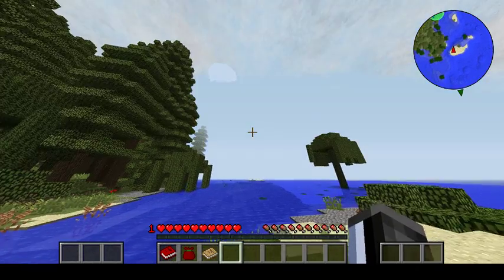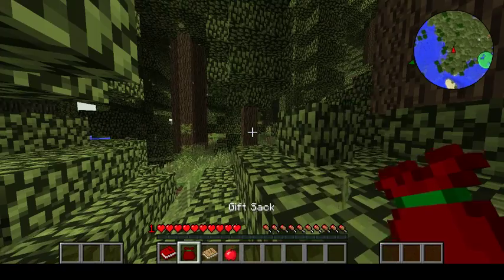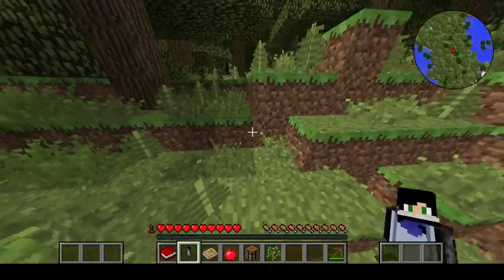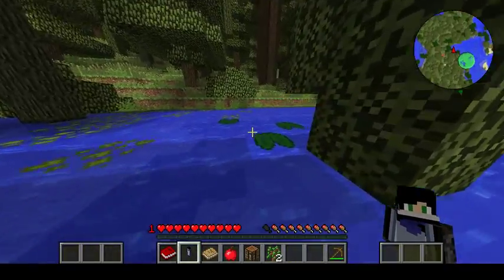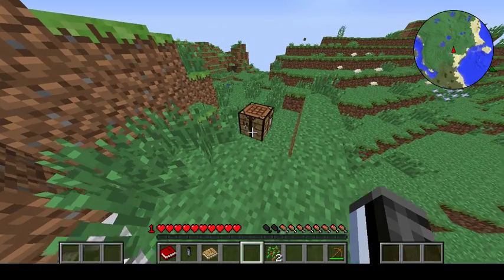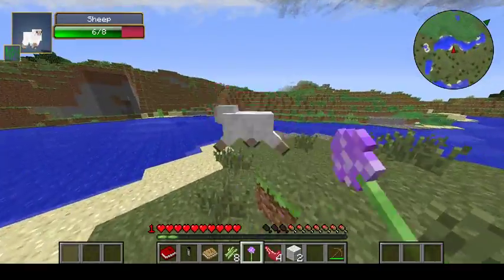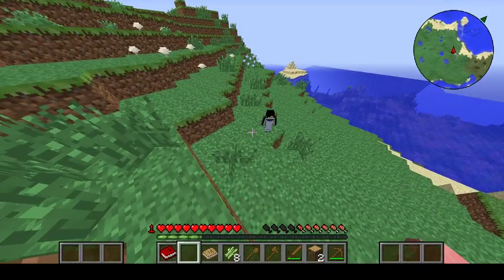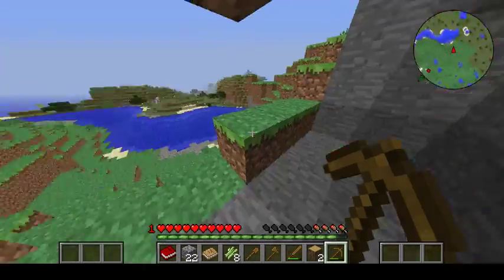MINECRAFT| Modded Network 2.3 ep 1